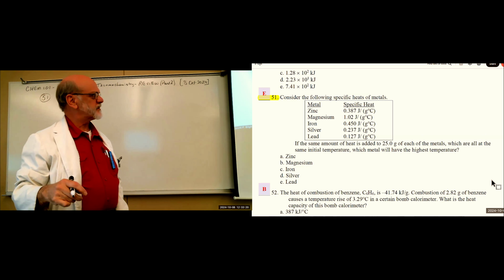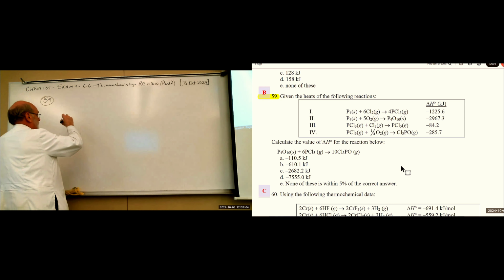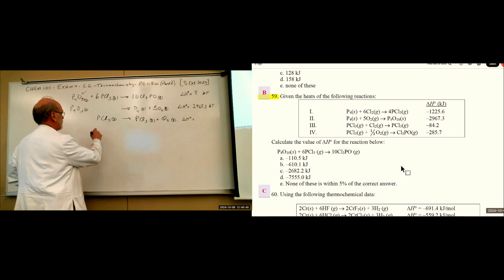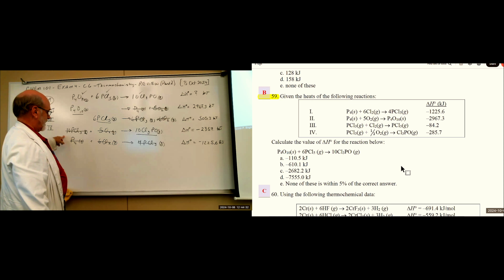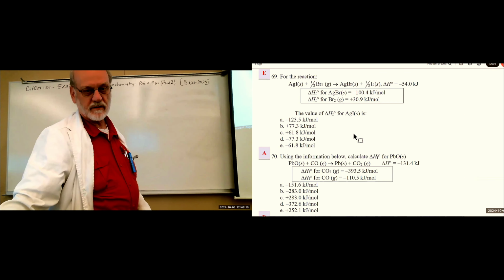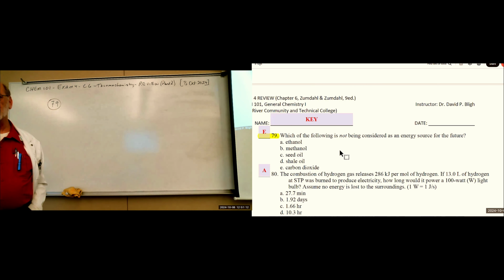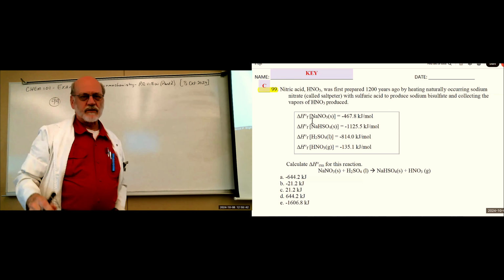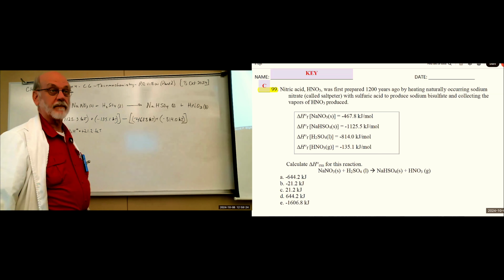CHEM101 [10319] EXAM4 (C6 - Review - Part2) 8Oct2024